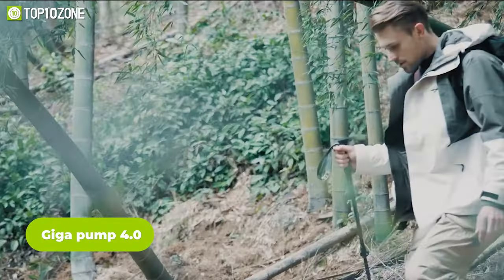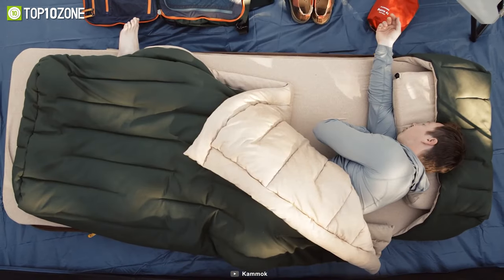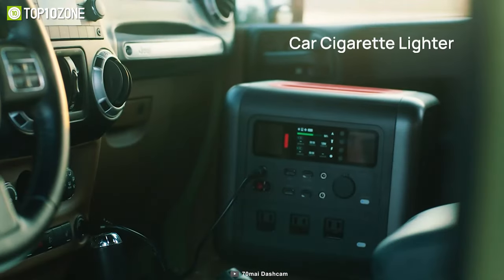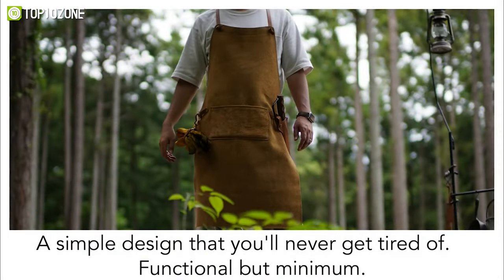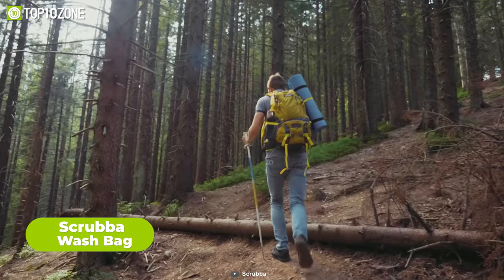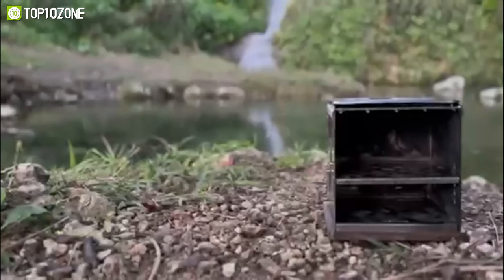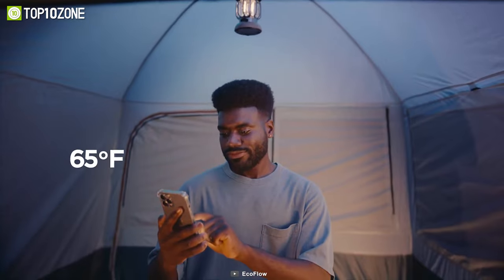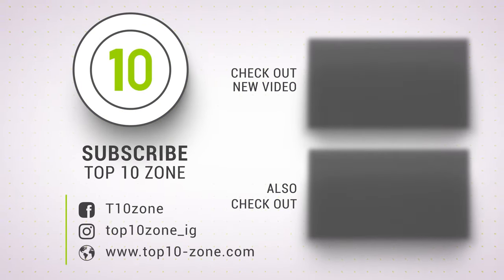Top 10 New Camping Gear & Gadgets You Must Have ▶ 2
These are some mind-blowing gear & gadgets to take your camping trips to the next level. From a reliable sleep system to a compact coffee maker, we have covered all that you need.

Best Camping Gear & Gadgets List:

00:00 - Introduction

00:23 - 10. Giga pump 4.0

01:09 - 9. Kammok Ursa Sleep System

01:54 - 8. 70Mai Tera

02:38 - 7. MalloMe Cookware

03:21 - 6. SKLO Camp Apron

04:00 - 5. KAPTREK

04:40 - 4. Scrubba Wash Bag

05:23 - 3. TAKUBI

06:08 - 2. EcoFlow Wave

07:05 - 1. Minipresso NS2